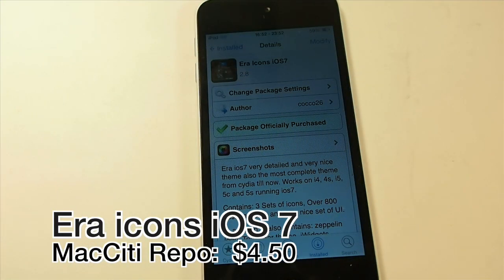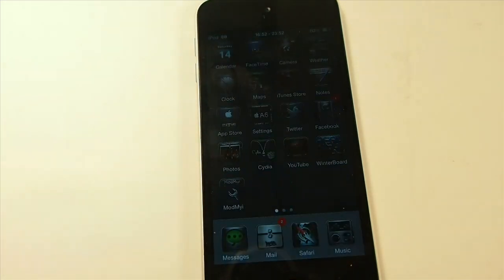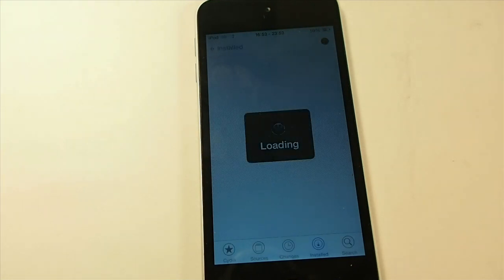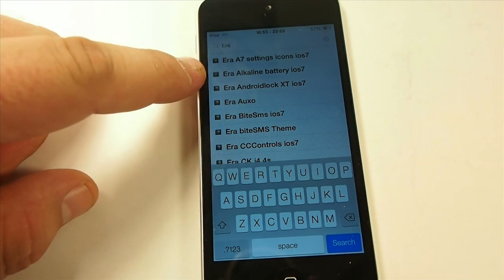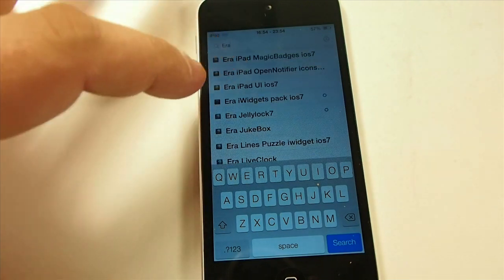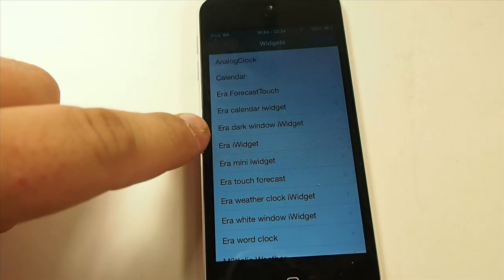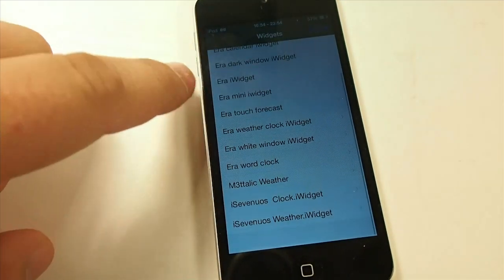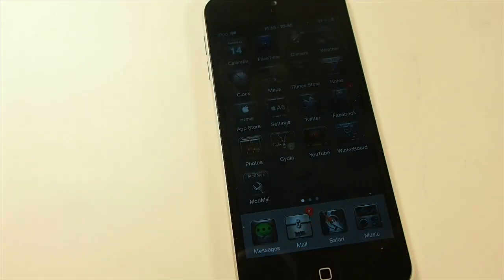BEST iOS 7 Winterboard Theme June 2014: Era Theme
iOS 7 Winterboard Theme June 2014: Era Theme

SOCIAL US